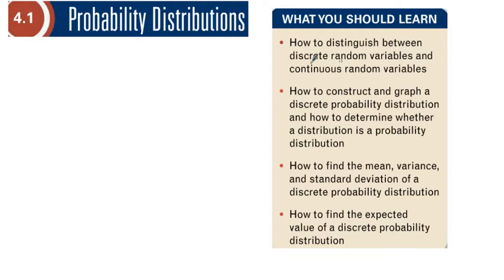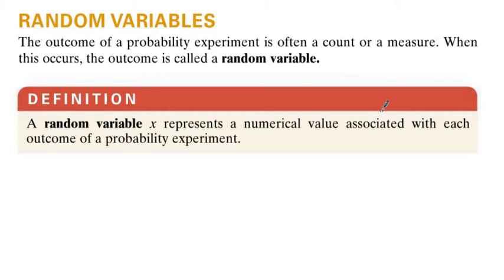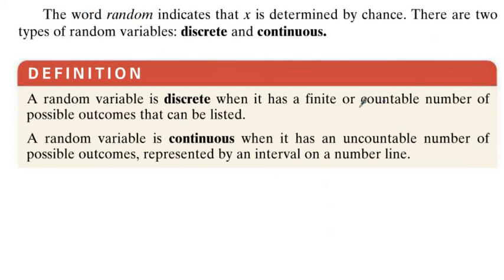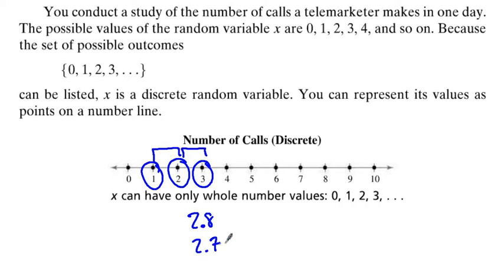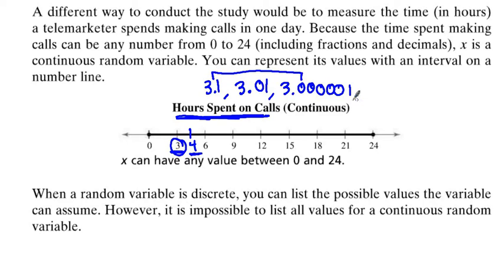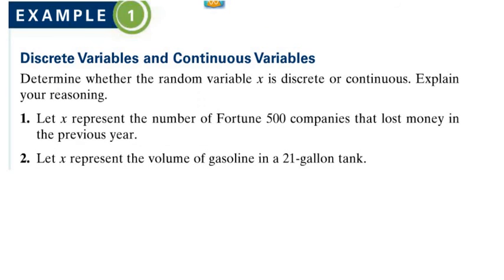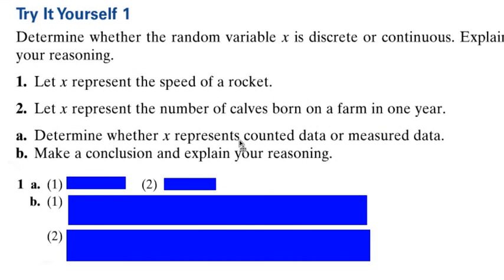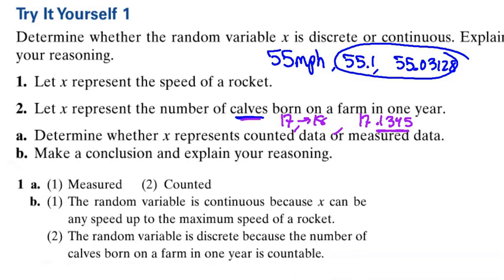Stats 4.1 Example 1 Discrete vs Continuous Random Variables